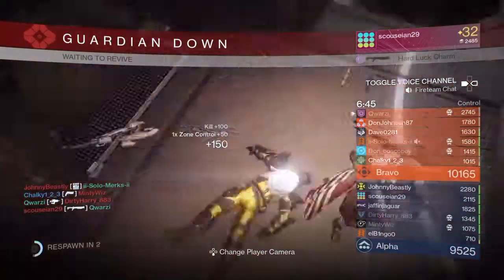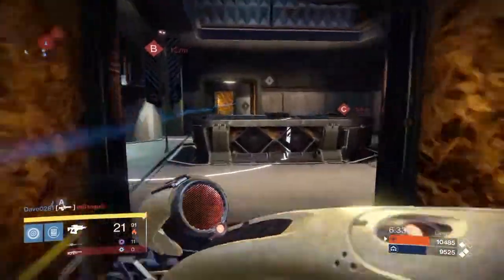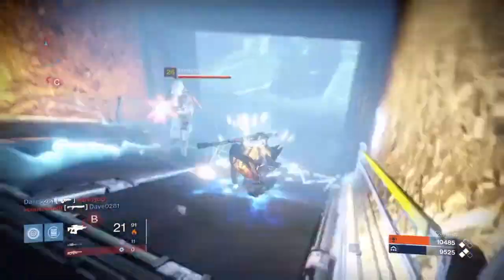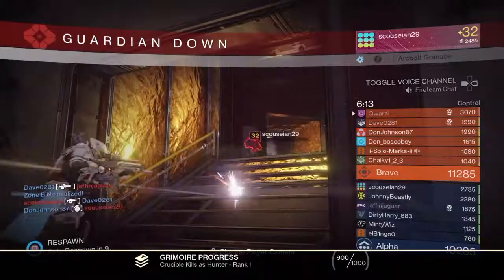Destiny | Strike The Dreadnaught! | The Taken King! w/Commentary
Hi Guys, I hope you enjoy this, Part 2 of the bungie streams.